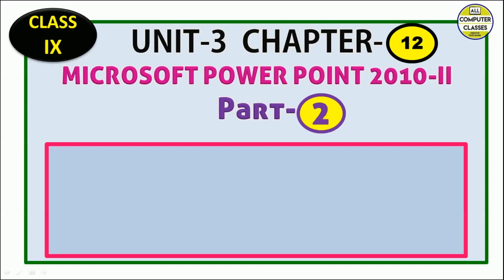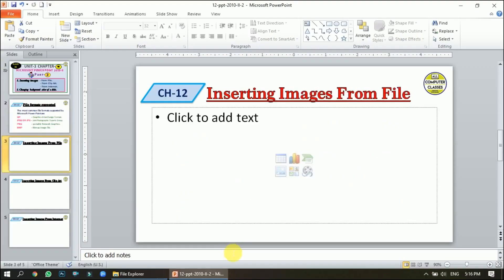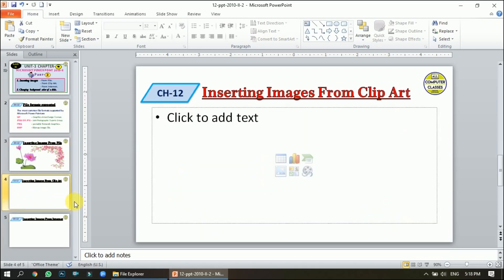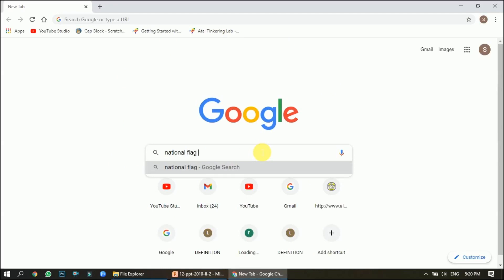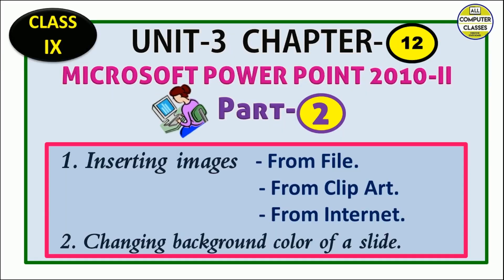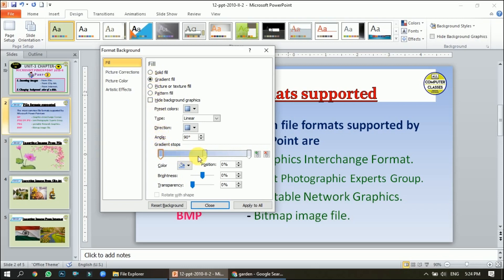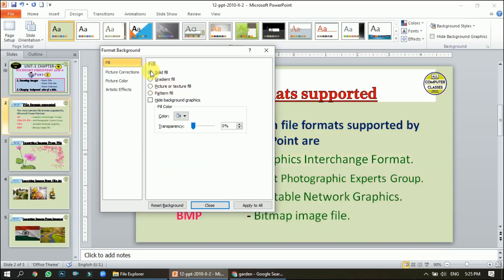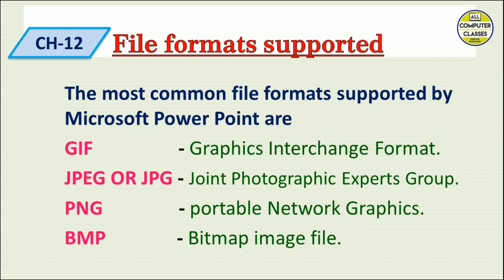Office Tools | Class IX | Unit 3 | Chapter 12 | PART 2 | MS Power Point 2010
In this video of Office Tools  Class IX  |  Unit 3 | Chapter 12 | Part 2, we are going to learn

1. Inserting Images
2. Changing background of a slide